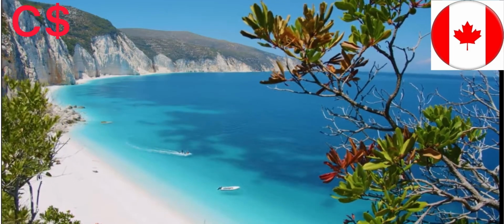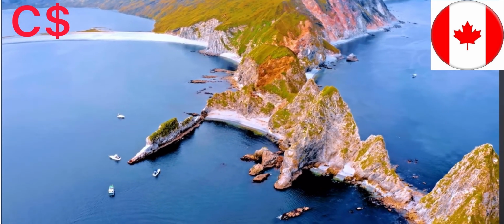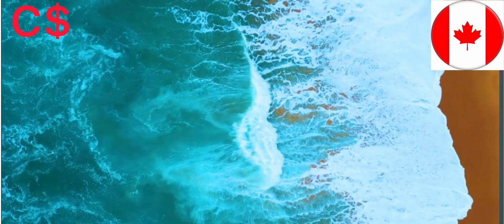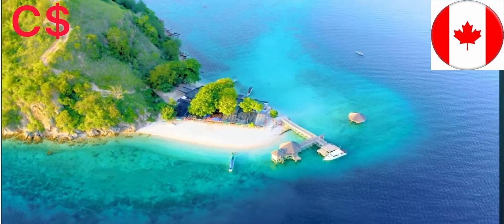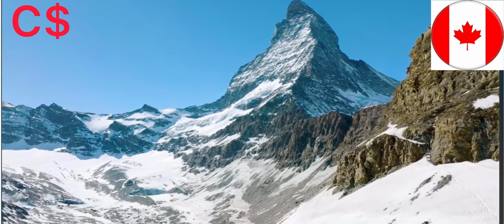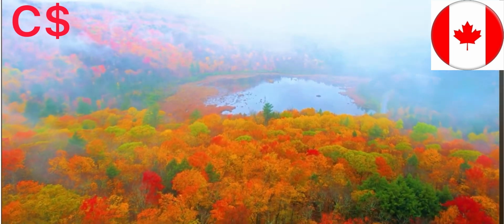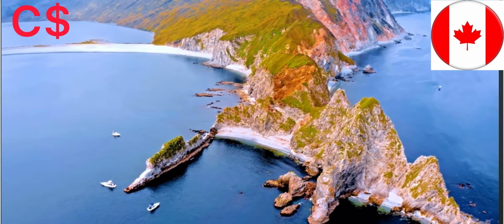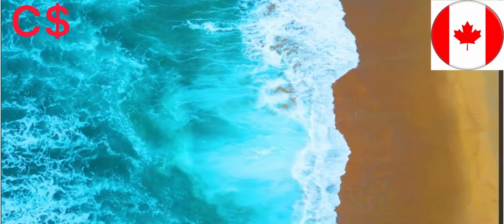Everything You Need to Know About the Canadian Dollar (CAD)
In this video, you’ll find all the essential information you need to know about the Canadian Dollar (CAD). We cover topics such as the history of CAD, different banknotes and coins, its value, and its uses in detail. If you’d like to learn more about the Canadian Dollar, keep watching the video!